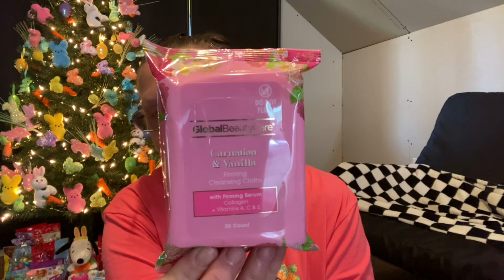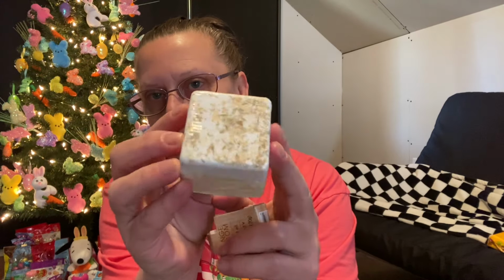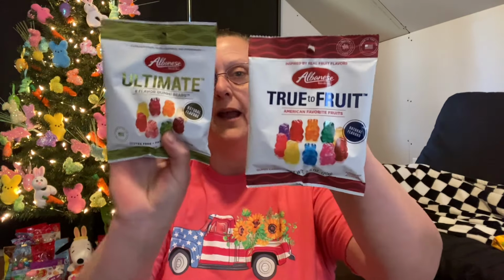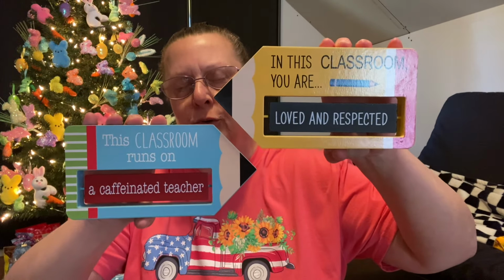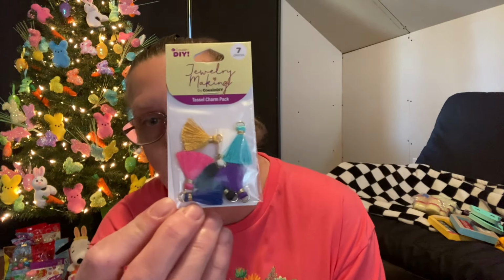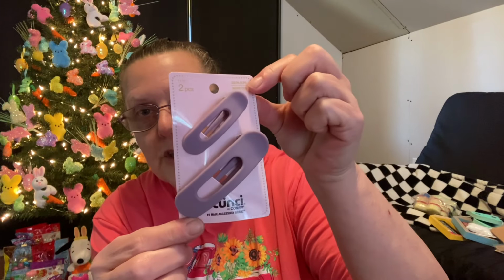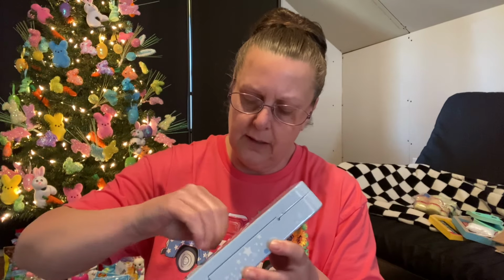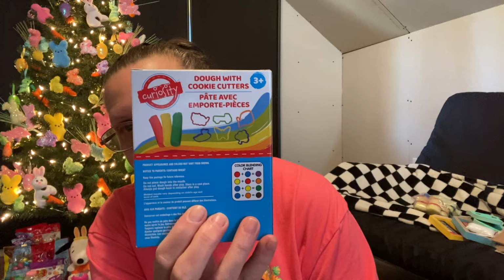DOLLAR TREE HAUL | NEW NEW NEW FINDS!! 3.21.24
Happy Thursday 👋

Have you seen the New Crafters Square items ? Wow 😮 each item $1.25 each